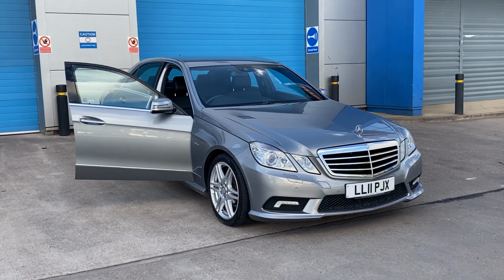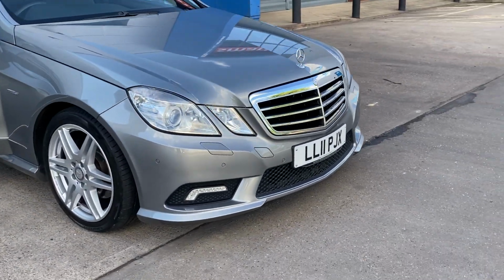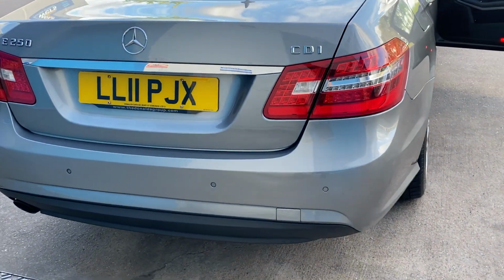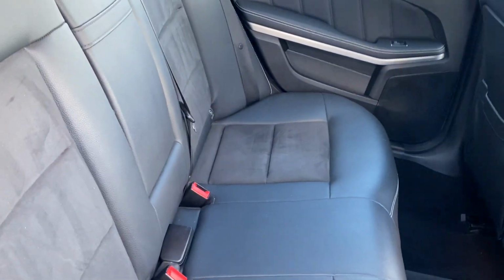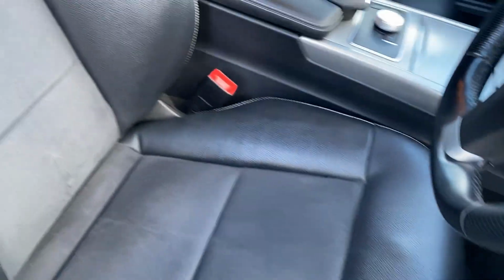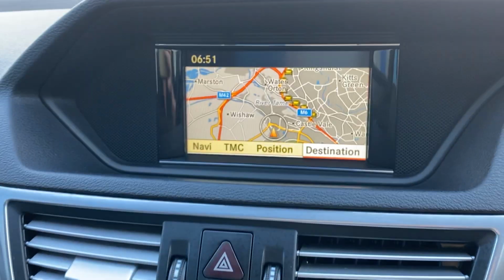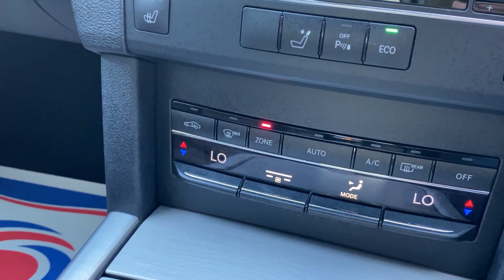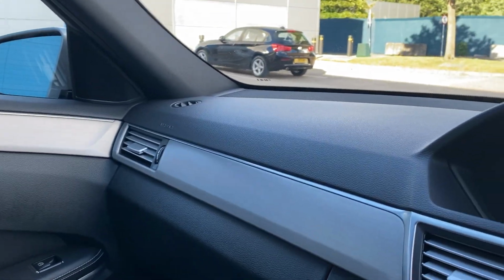Mercedes-Benz E Class 2.1 E250CDI BlueEfficiency Sport Edition 4dr 2011 (11) 90,827 miles DieselAuto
Please view for Price and Pictures ALL WEATHER INDOOR SHOWROOM VIEWING, Drive Away Today. Factory SATELLITE Navigation, AMG Body Styling and AMG Alloy Wheels, Half LEATHER/Alcantara Seats, HEATED Seats, BLUETOOTH Connectivity CRUISE Control, CLIMATE Control Air Conditioning, Electric Windows, Electric Mirrors, Remote Central Locking, Full Service History, 2 KEYS, FULL HPI CLEAR CERTIFICATE, Any inspection welcome, CAN BE VIEWED INSIDE so can be fully inspected in any weather. Open 7 days. We offer full dealer facilities including Finance, Part Exchange and Extended Warranty. Please call for viewing 9am to 6pm (we may be able to accommodate other times) Located in Sutton Coldfield Near Birmingham, Easy to Find. We work on Very HIGH & FAST turnover, so our cars are PRICED LOW, DEBIT, CREDIT CARDS ACCEPTED, READY TO DRIVE AWAY TODAY. Try us first. APR From 11.9% Subject to underwriting, We can arrange 5 day drive away insurance subject to status. Post Code B76 9QN. Please call to check this vehicle is still available and to arrange a viewing.